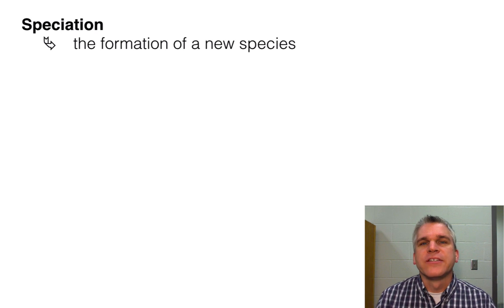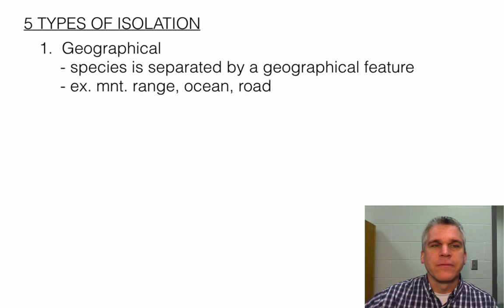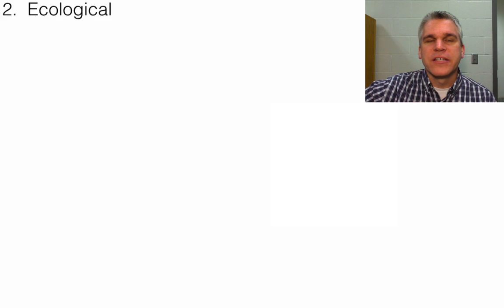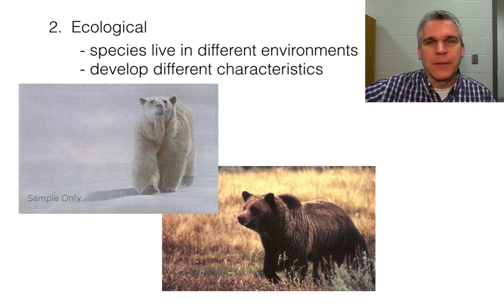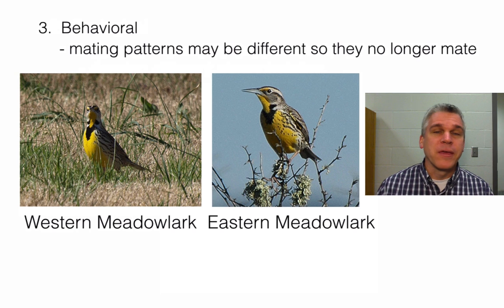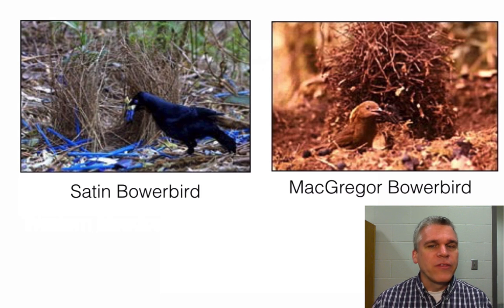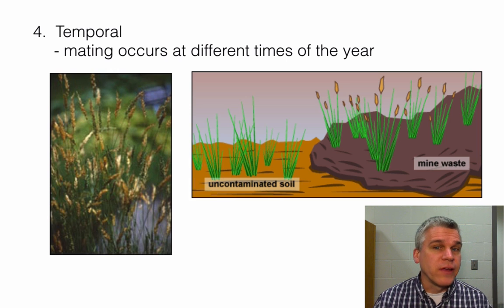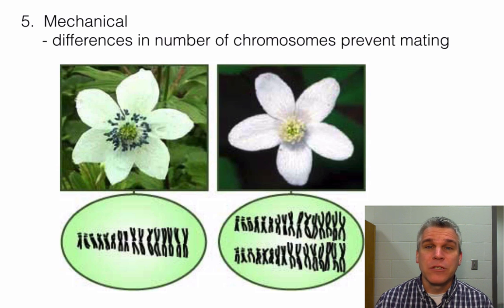Speciation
This video discuss 5 types of isolation that can cause new species to form